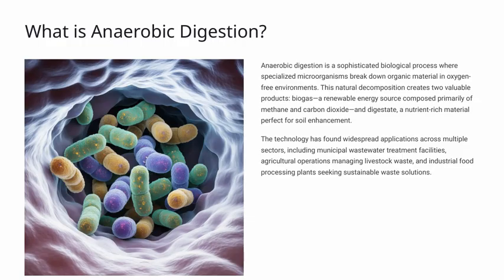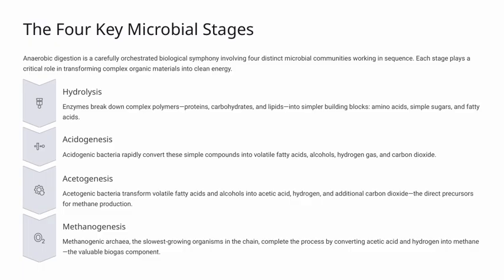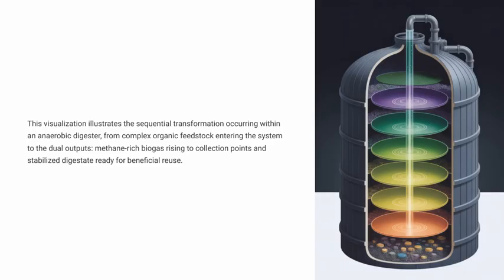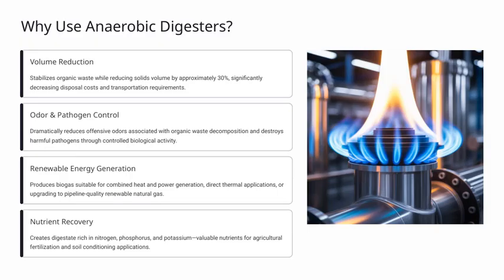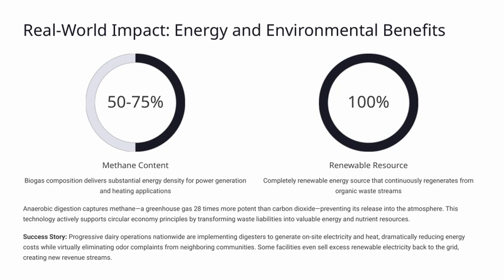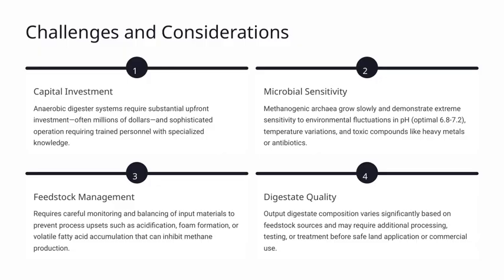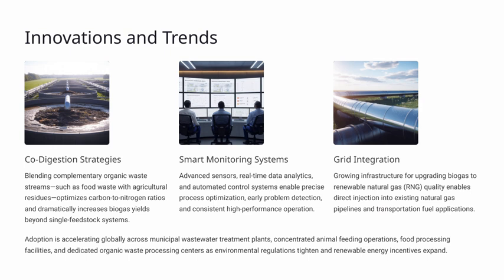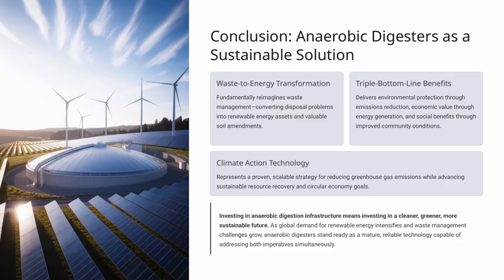Anaerobic Digesters Fundamentals: Turning Waste into Energy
In this video, we explore the fundamentals of anaerobic digestion — a biological process that converts organic waste into renewable energy and nutrient-rich digestate. By working without oxygen, anaerobic digesters transform wastewater sludge, food waste, and agricultural byproducts into biogas and fertilizer, helping facilities reduce waste, cut costs, and support a circular economy.

You’ll learn:

What anaerobic digestion is and how it works

The four key stages of digestion: hydrolysis, acidogenesis, acetogenesis, and methanogenesis

How anaerobic digesters are designed and operated for stability and efficiency

The benefits — including odor reduction, pathogen destruction, and energy recovery

Real-world applications in municipal wastewater, agriculture, and food processing industries

Challenges and control factors, such as feedstock balance, pH stability, and temperature management

Emerging trends like co-digestion, smart monitoring systems, and renewable natural gas (RNG) integration

Anaerobic digestion doesn’t just treat waste — it creates value by producing methane-rich biogas for power and heat, while generating nutrient-rich digestate for soil conditioning.

This video is ideal for wastewater operators, engineers, and sustainability professionals interested in learning how anaerobic digesters help turn waste into a renewable energy resource and reduce environmental impact.